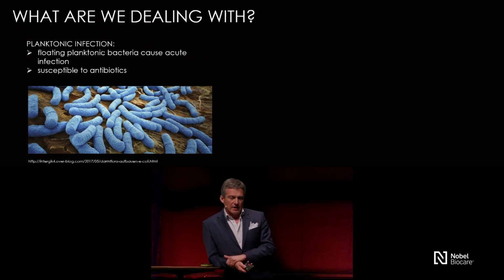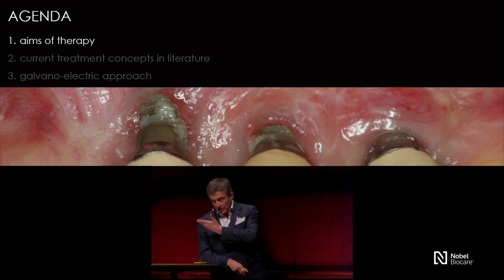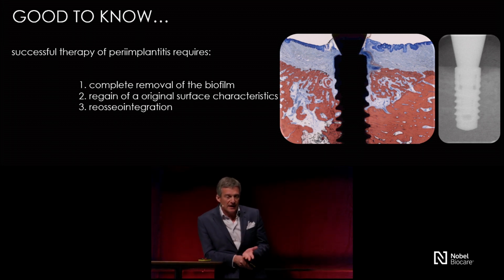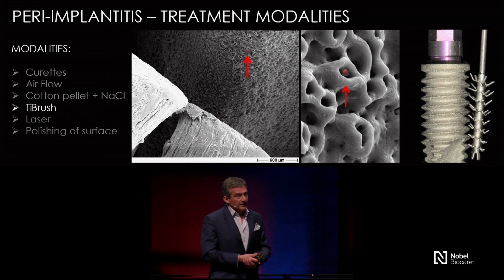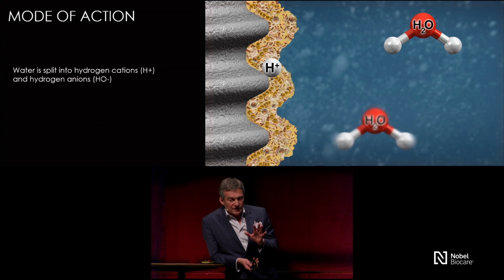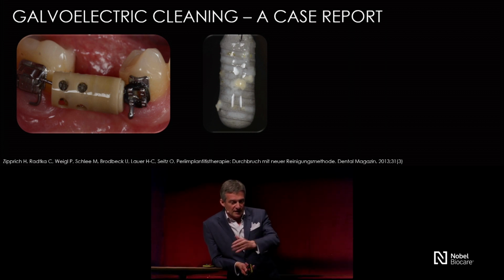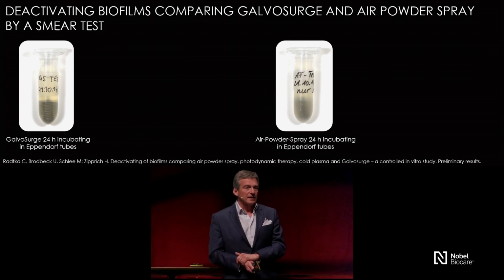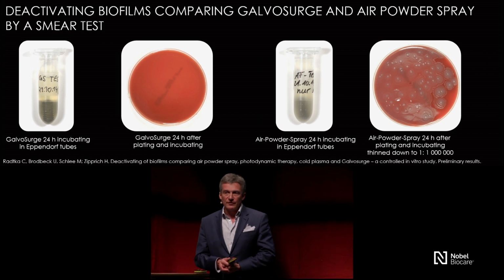Galvosurg mechanism of Action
Understanding treating peri-implantitis using Galvosurg at Castle Clinic Dalkey Dublin